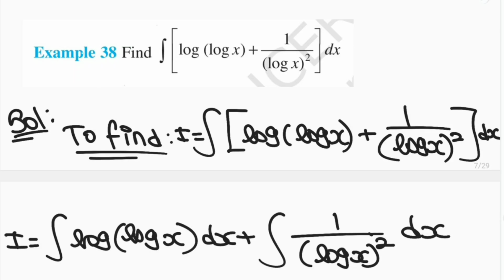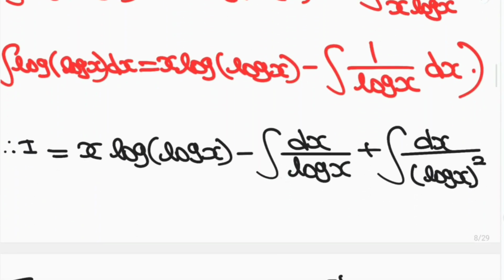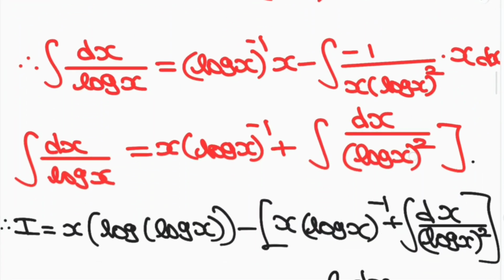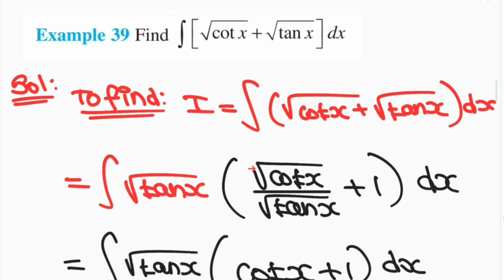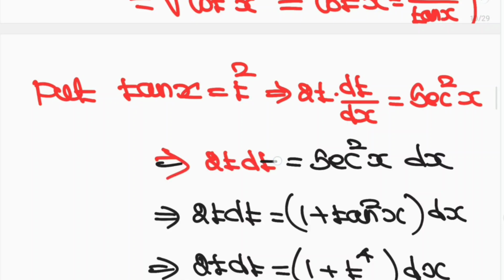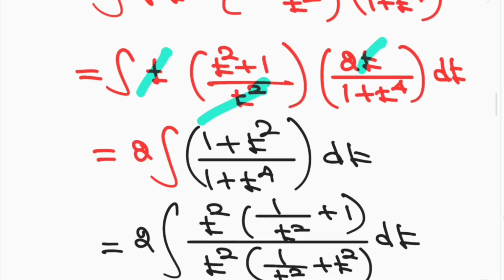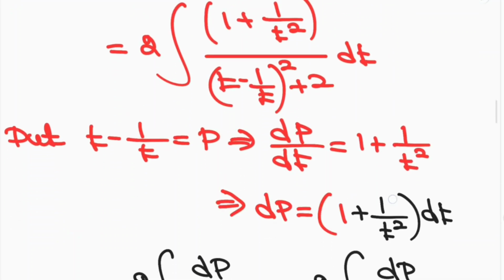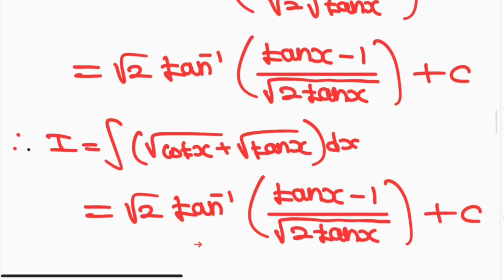Chapter-7 Integrals|Miscellaneous Examples(38&39)| Class XII CBSE Mathematics in Tamil